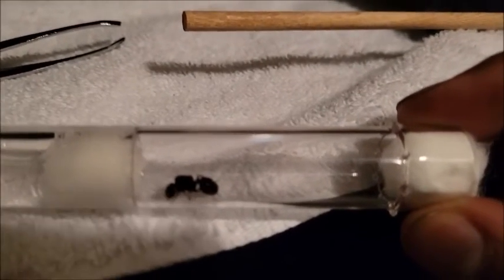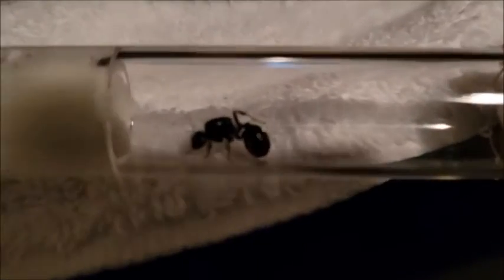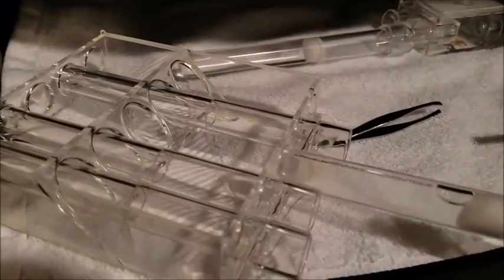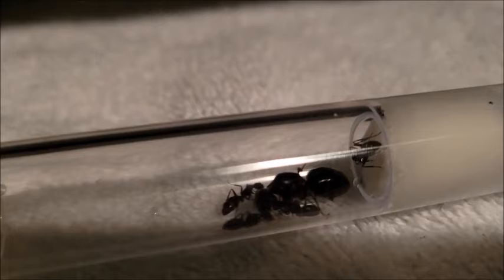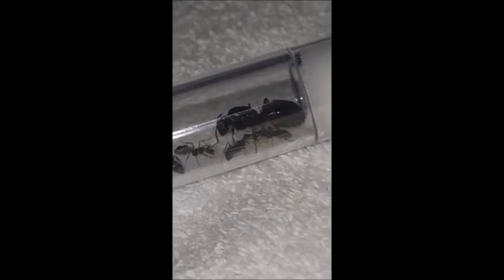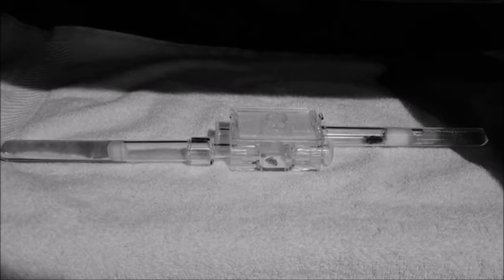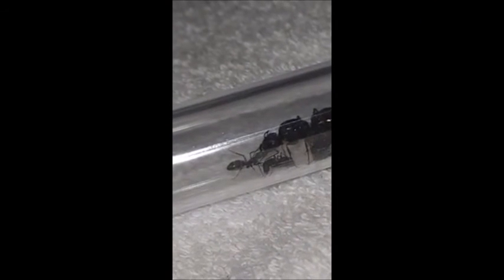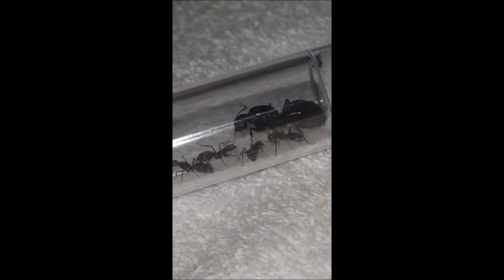Meet my Queen Ants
In this video, we'll get our first meetings with Demeter (Messor Barbarus) and Haefestia (Camponotus Pennsylvanicus).  In the coming months, we're going to get to know these ant colonies very well as we watch them go from 0 to 1000. Tune into another exciting chapter on USAnts